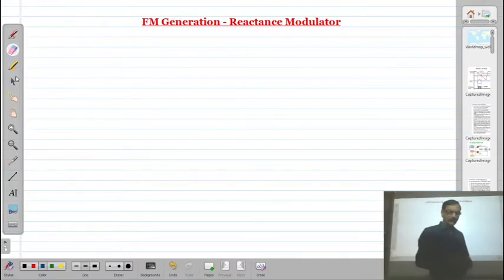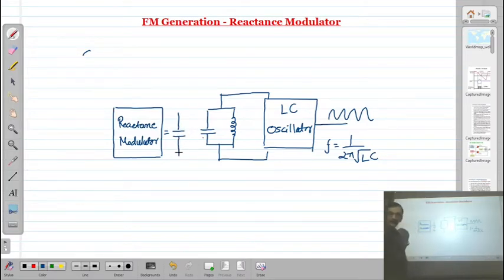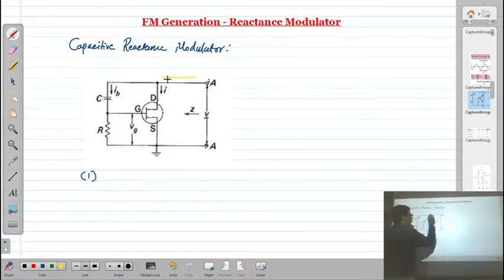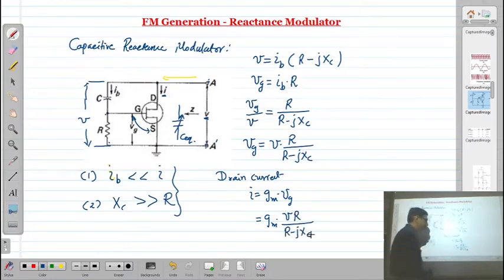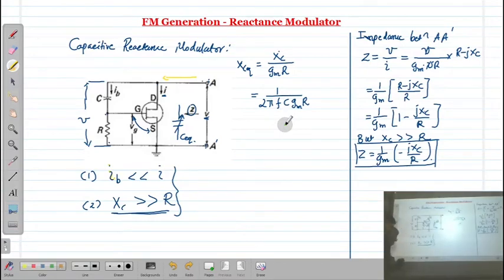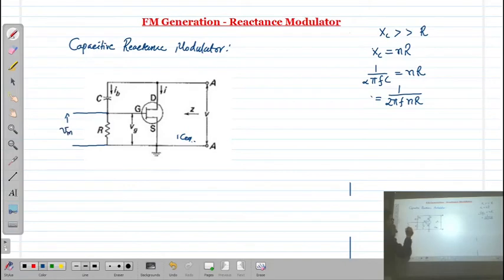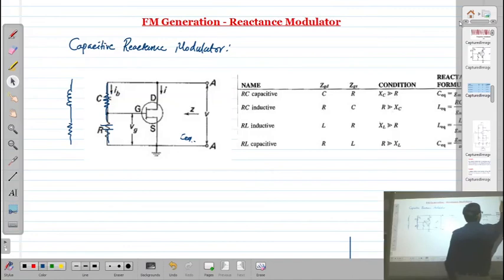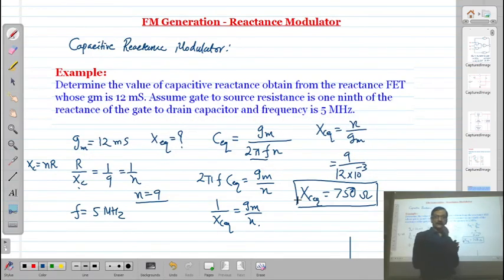FM- Reactance Modulator_LECT_14